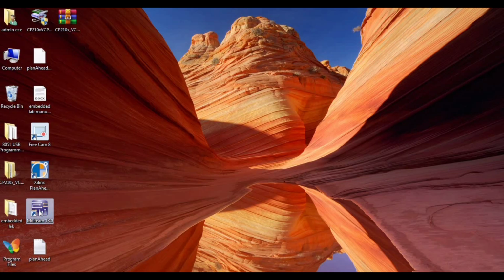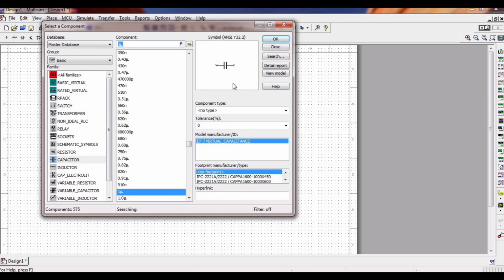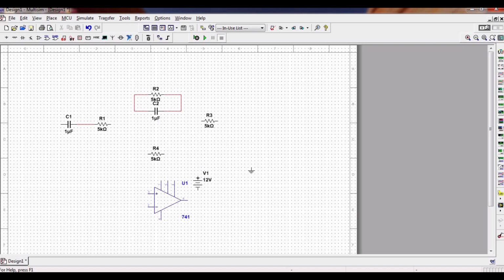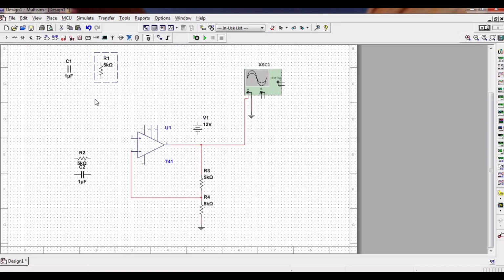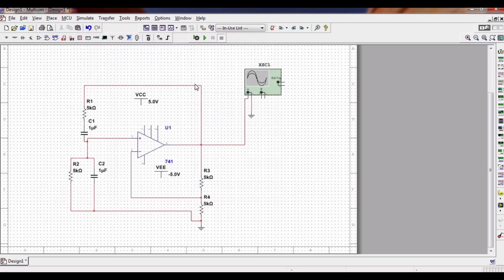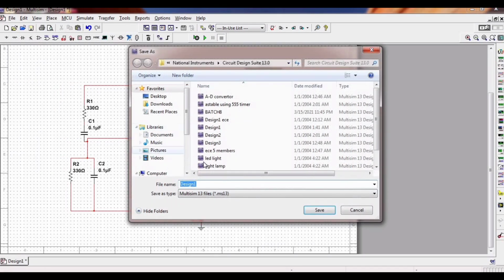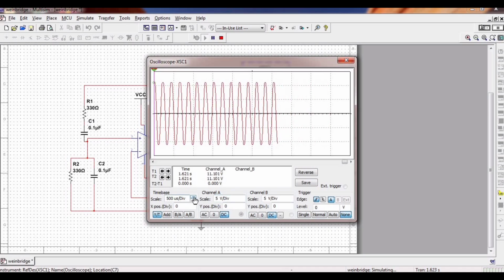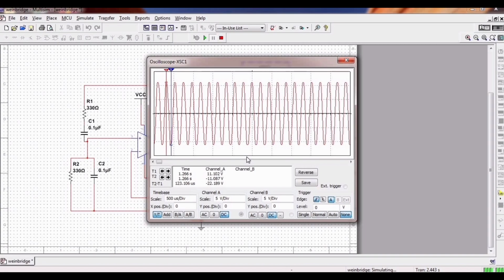Wein bridge oscillator using multisim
Wien bridge oscillator generates sine waves to a large range of frequencies. It is based on a bridge circuit developed for the measurement of impedances. The bridge comprises of four resistors and two capacitors. Non inverting amplifier used in amplifier stage does not introduce any phase shift. Hence there is no need of phase shift through feedback network is required in order to satisfy the Barkhausen criteria. If the feedback network elements are chosen properly, the phase shift of the signal input to the amplifier is zero at certain frequency. Since the amplifier is non-inverting which introduce zero phase shift plus the feedback network zero phase shift, the total phase shift becomes zero around the loop hence the required condition of oscillations.
ADVANTAGE: 1) Good frequency stability. 2) Very low distortion. 3) Easy to tune.